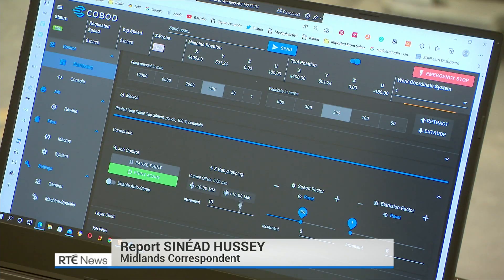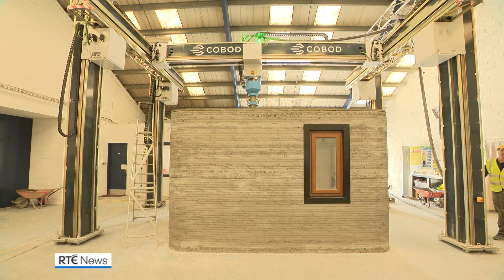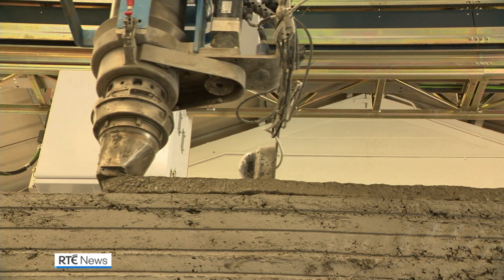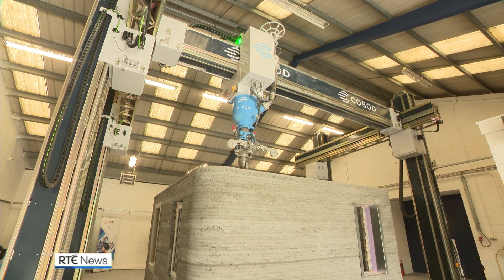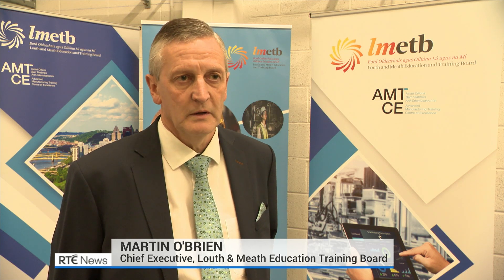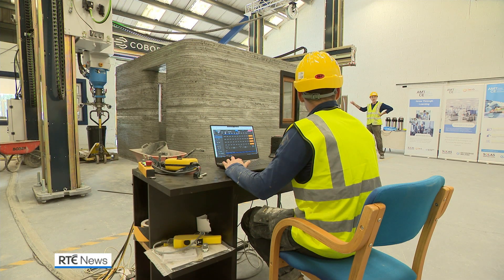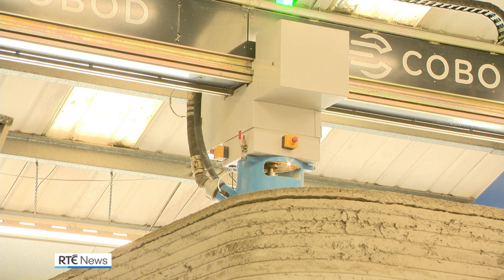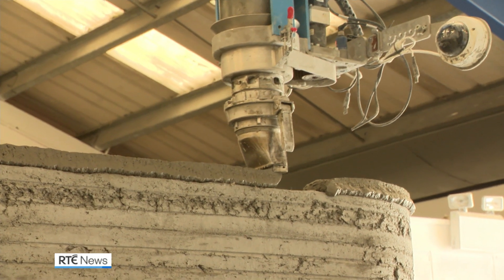3D concrete printing course opens in northeast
Education chiefs in the northeast are hoping a new training course in 3D concrete printing will help contribute to addressing the need to build more affordable homes, at a quicker pace in Ireland.

The course, being run by Louth and Meath Education Training board, is the first of its kind in the country.

The use of 3D concrete printing in Ireland is currently limited.

LMETB said it identified the need for training in this area, in the hope it could contribute positively to Ireland's current need for new housing.